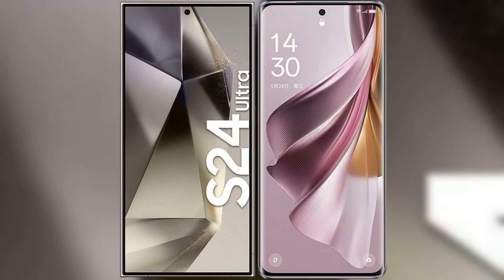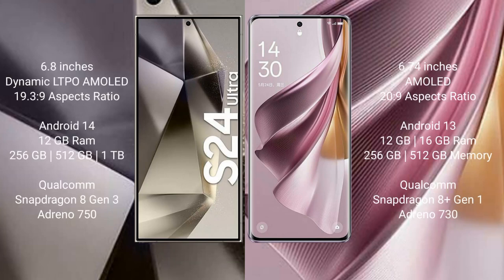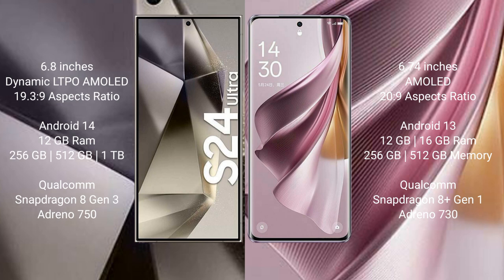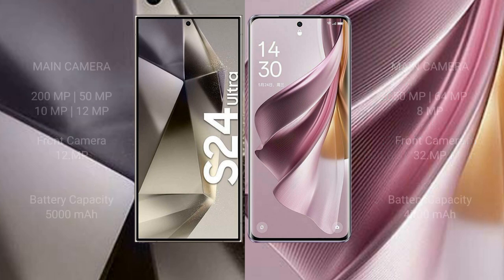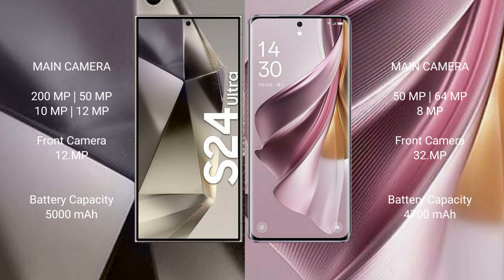Samsung Galaxy S24 Ultra vs Oppo Reno 10 Pro Plus Review